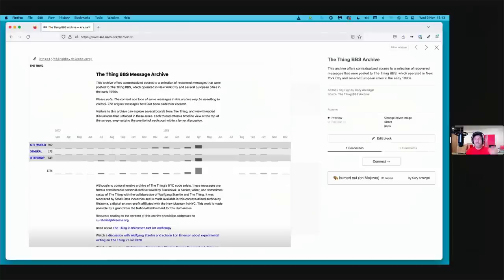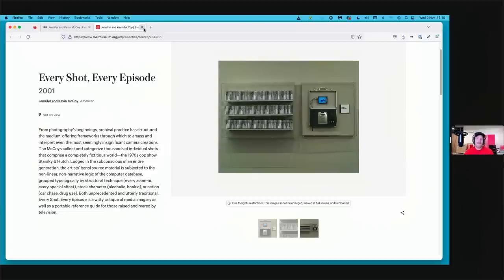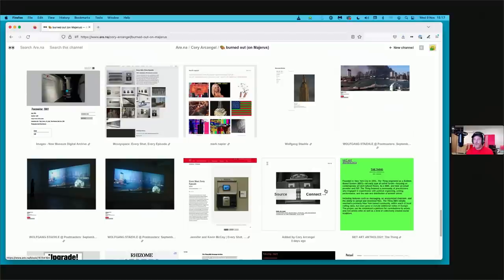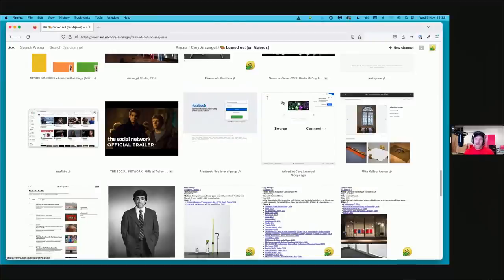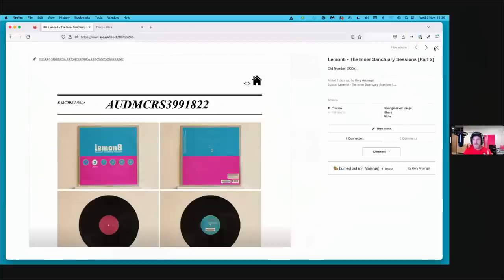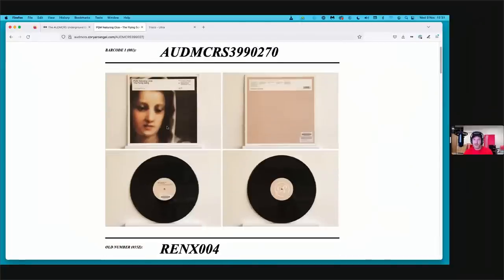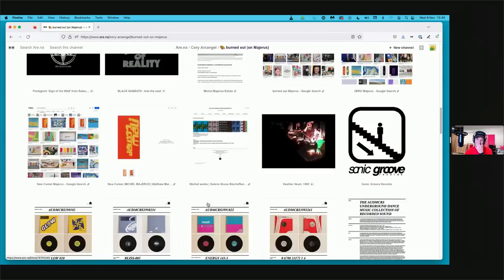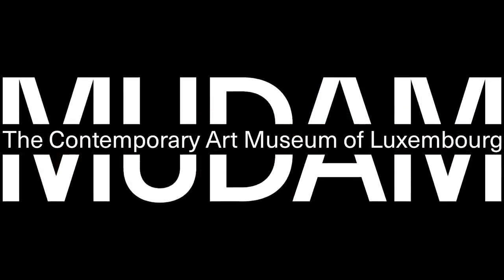Cory Arcangel talks at the Michel Majerus Symposium at Mudam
what looks good today may not look good tomorrow: The Legacy of Michel Majerus
Symposium
09 Nov 2022
@ Mudam Luxembourg

Cory Arcangel, talk + Q&A

Through a series of talks and lecture-performances followed by a panel discussion, the symposium investigates the influence of Michel Majerus’s (b. 1967, Esch-sur-Alzette – d. 2002, Niederanven) work on the practice of the ‘digital-native’ generation of artists, curators and researchers.

International speakers working in and researching the field of visual arts will address the relevance of Majerus’s reflections today, while discussing different aspects of his legacy.
In the span of a short yet exceptionally prolific career, Majerus has captured his time, decades marked by the expansion of globalised consumer culture and digital technology. His large-scale paintings and installations, characterised by the ‘sampling’ and collaging of an eclectic repertoire of imagery and text borrowed from art history, video games, commercials or electronic music resonate with the image and information frenzy of the Internet 2.0 pervading contemporary society. In his work, Majerus transgressed the well-worn rules of painting and created unmistakable interpretations of the pop culture of the 1990s and early 2000s that remain of unfailing relevance today.
The symposium what looks good today may not look good tomorrow: The Legacy of Michel Majerus is the first chapter of a programme dedicated to the work of Michel Majerus and will be followed in Spring 2023 by an exhibition at Mudam and a publication gathering the contributions to the symposium.

Cory Arcangel (b. 1978, Buffalo, New York) is an artist, composer, curator, and entrepreneur living and working in Stavanger, Norway. Arcangel explores the potential and failures of old and new technologies, highlighting their obsolescence, humour, aesthetic attributes and, at times, eerie influence in contemporary life. Applying a semi-archeological methodology, his practice explores, encodes and hacks the structural language of video games, software, social media and machine learning, treating them as subject matter and medium. Using his essay ‘new comer’ (published as part of Michel Majerus 2022, (DCV, Berlin)) as a guide, Cory Arcangel will discuss Majerus’s work using two key encounters – one IRL and another virtual. The first encounter discussed is Majerus’ exhibition Leuchtland which Arcangel saw at Petzel Gallery in 2001 at 537 W 22nd Street, New York. The second encounter is Majerus’ painting Ohne Titel (2000) which floated (without caption) into Arcangel’s feed in 2014 on Instagram. These two encounters, seen through the lens of Arcangel’s own non-linear journey from composition student to contemporary artist, will be used to think about Majerus’ formal and conceptual position which Arcangel argues expand well beyond his reputation as a ‘painter’. His work has been exhibited in solo exhibitions at Migros Museum für Gegenwartskunst, Zürich (2015); Reykjavik Art Museum, Iceland (2014); Carnegie Museum of Art, Pittsburgh (2012); Whitney Museum, New York (2011); Barbican Art Center, London (2011) and Hamburger Bahnhof, Berlin (2010).